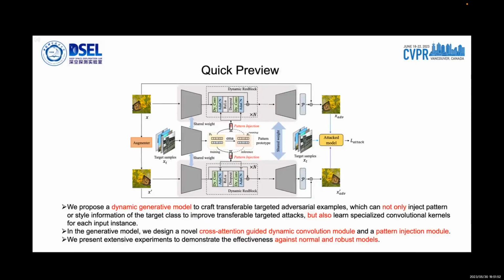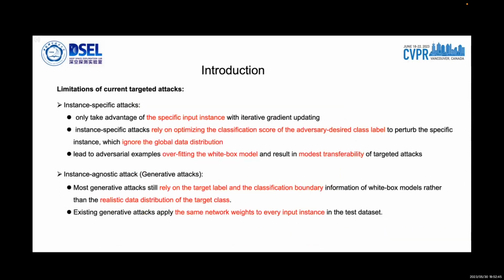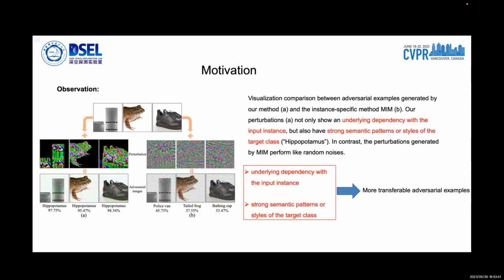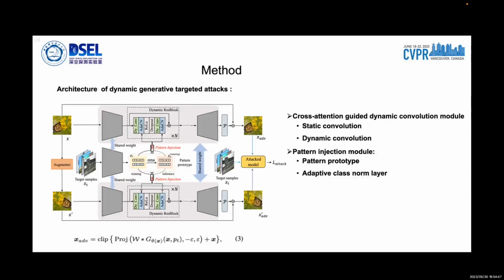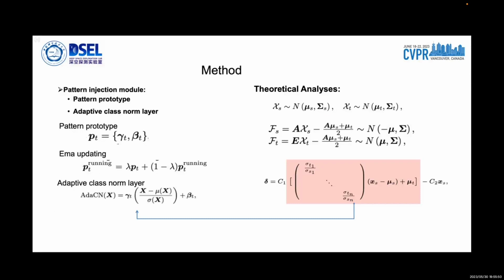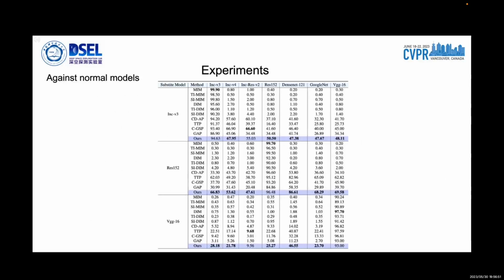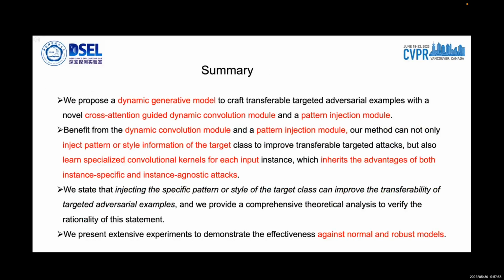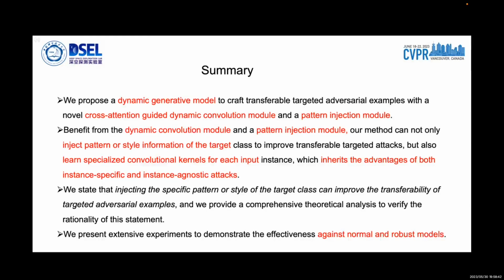CVPR 2023 Dynamic Generative Targeted Attacks with Pattern Injection Presentation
This is the presentation of our paper Dynamic Generative Targeted Attacks with Pattern Injection. This paper introduce a generative attacks with target pattern guided and dynamic convolution.